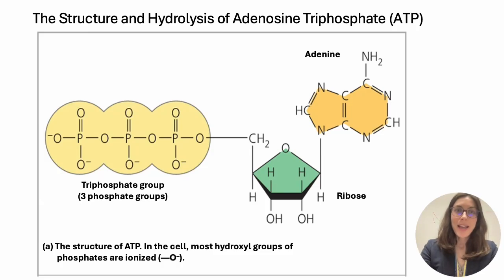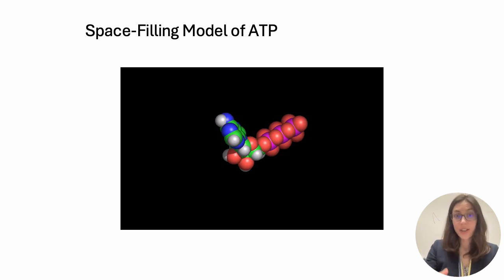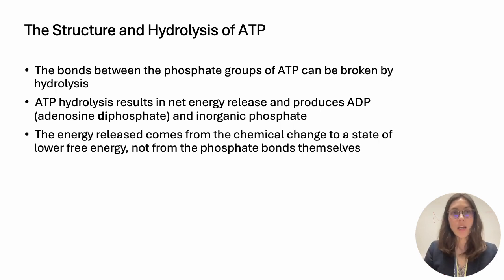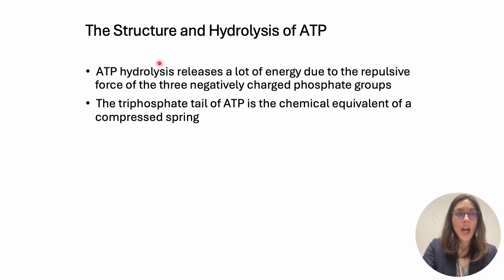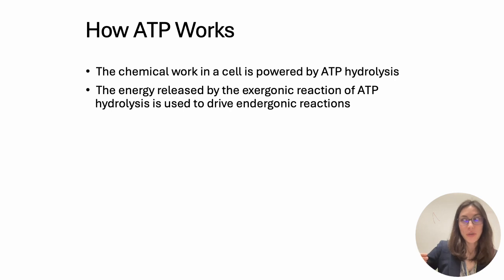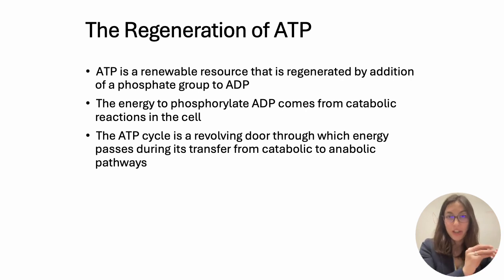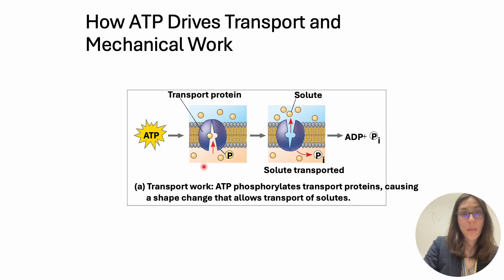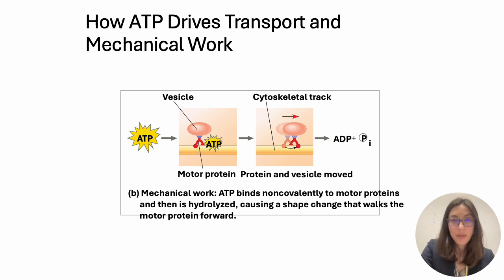BI112 ATP and ATP cycle ch 6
What is it about ATP structure that makes it a good "energy currency" of the cell?
How does ATP hydrolysis relate to endergonic reactions in the cell?
What is the ATP cycle (which part is endergonic and which part is exergonic)?